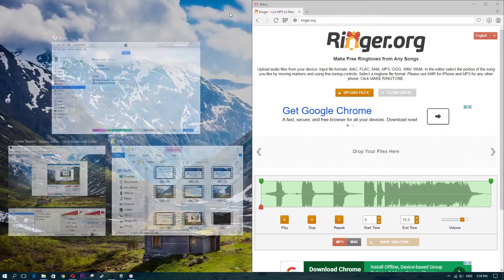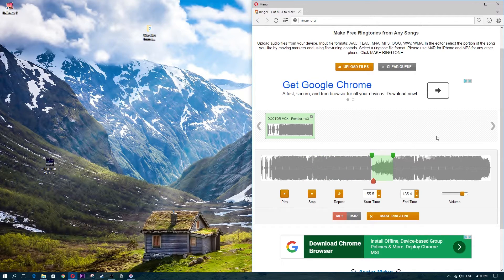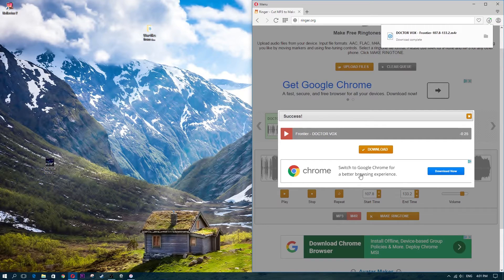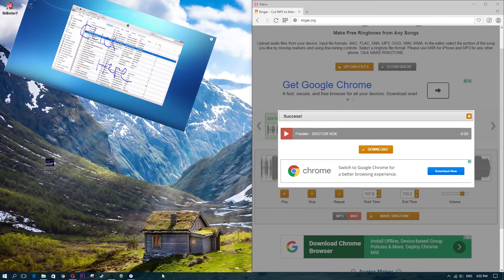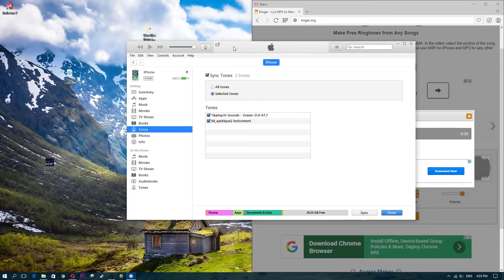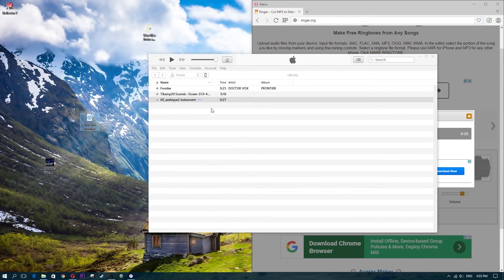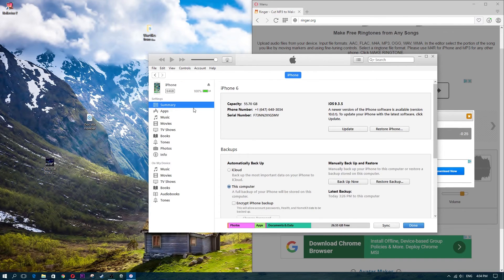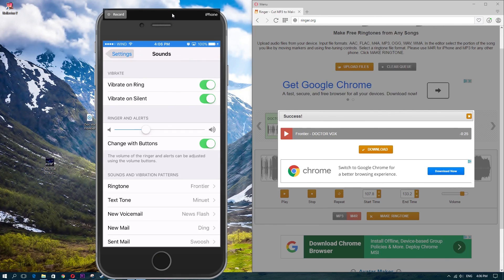How to Get Ringtones IPHONE 4,5,6,7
Create a ringtone and transfer it to your iphone via itunes.